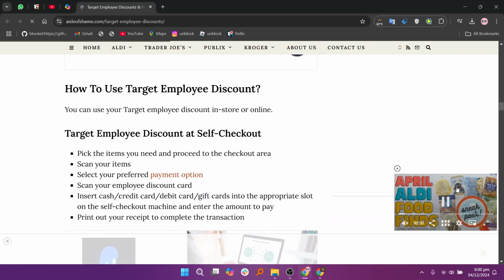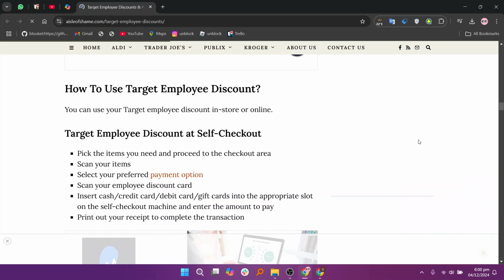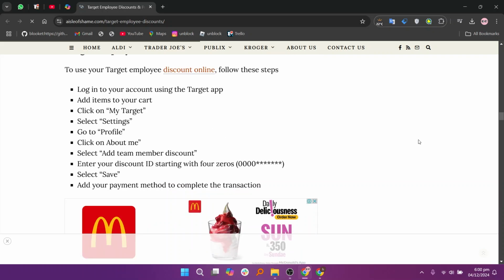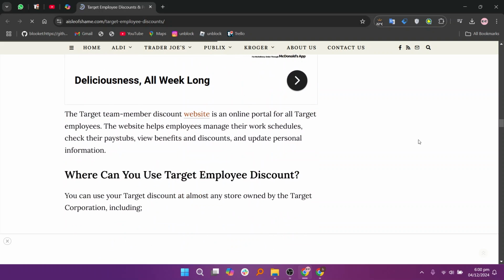How to Add Employee Discount on Target App - Step by Step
In this video I'll show you how to Add Employee Discount on Target App.